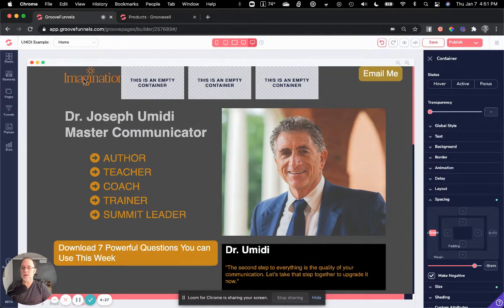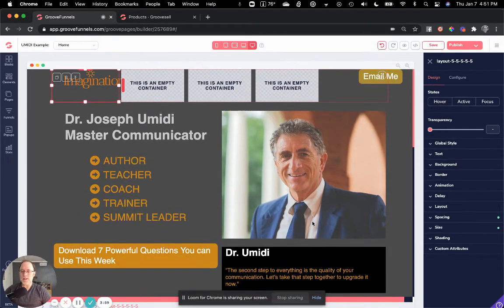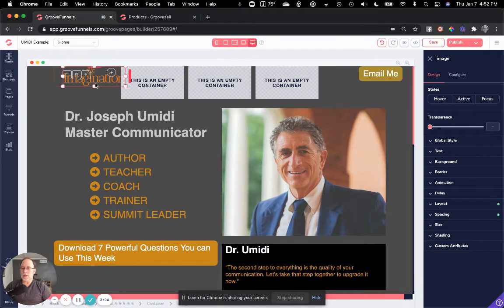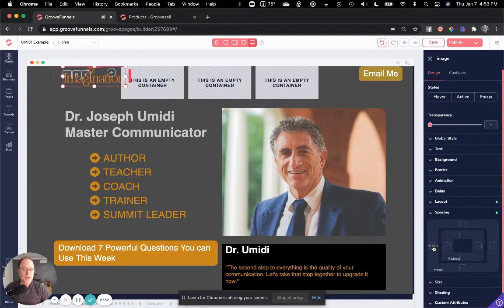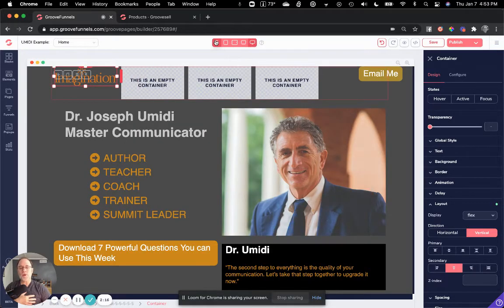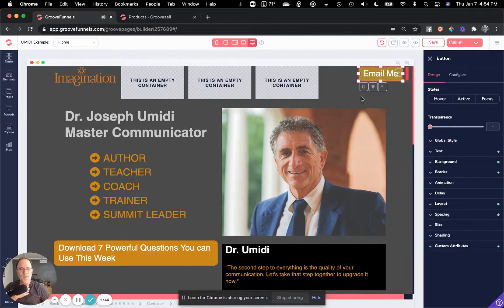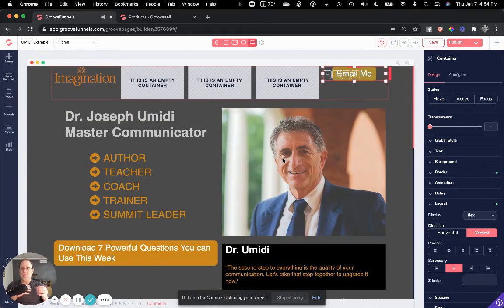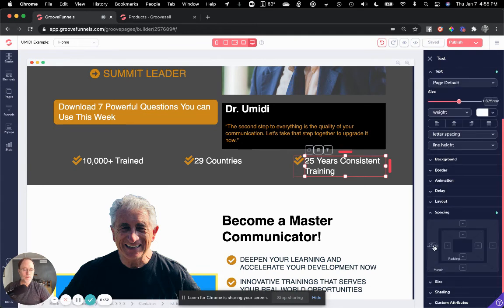Debugging Spacing/Layout issues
LOL - I'm using Free Loom, so it cut me off at 5 mins. That last element I was looking at had been moved to the left to center it on Mobile. That was done with a negative spacing number.

I will be coming out with a detailed series on the FIVE MISTAKES YOU CAN AVOID WHEN BUILDING A PAGE WITH GROOVE